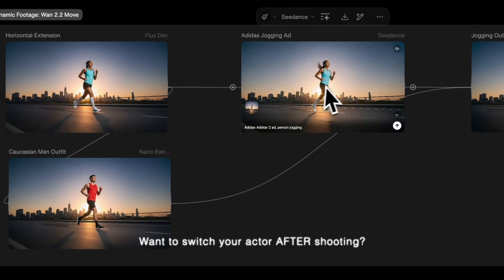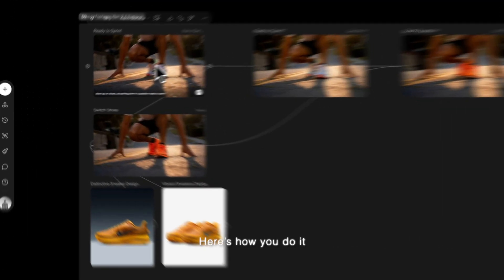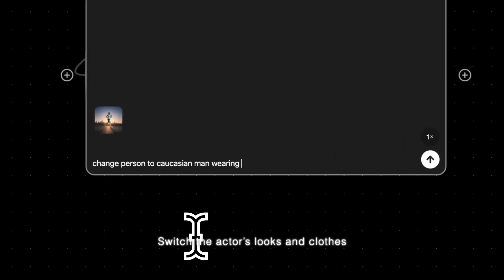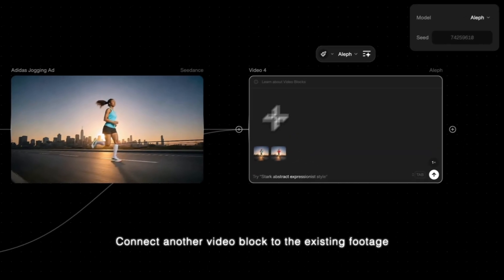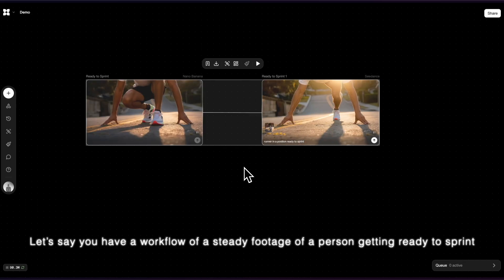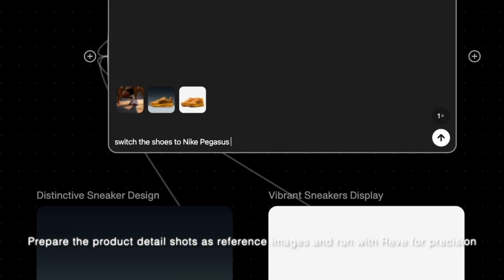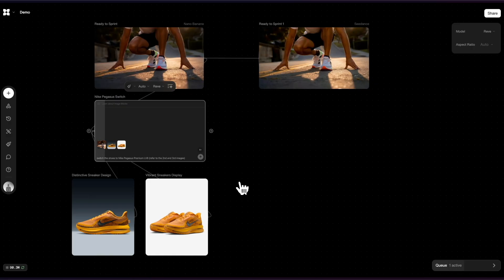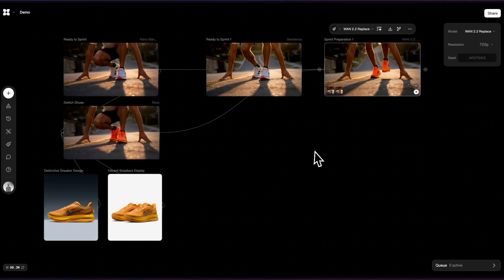New Model Tutorial: Wan 2.2 Animate | FLORA AI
Switch your actors and products in you scene, AFTER shooting.

WAN 2.2 Move & Replace makes *post production* much more easier.

00:00 - 00:18 Intro
00:18 - 00:33 Modifying starting frame
00:33 - 00:53 Wan 2.2 Move
00:53 - 01:14 Modifying starting frame
01:14 - 01:37 Wan 2.2 Replace